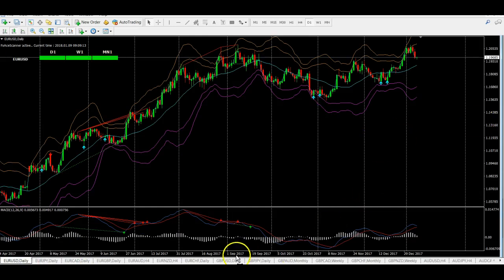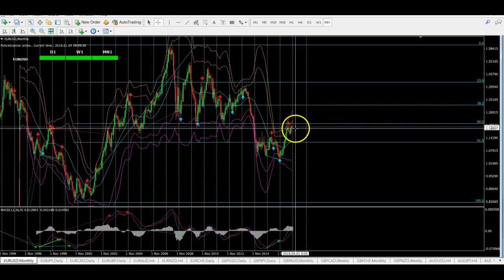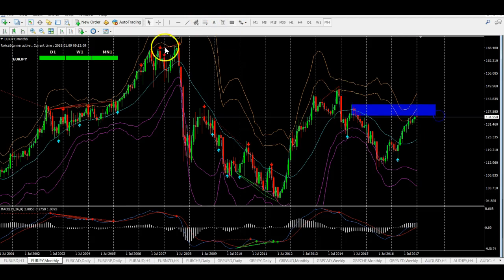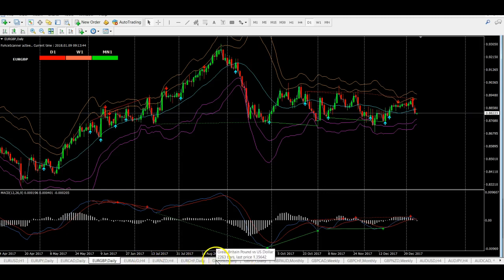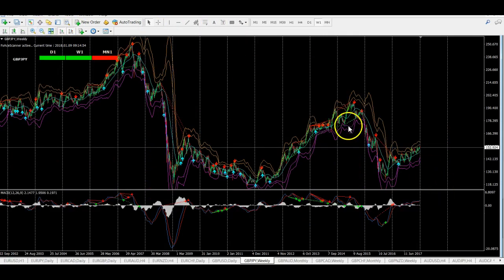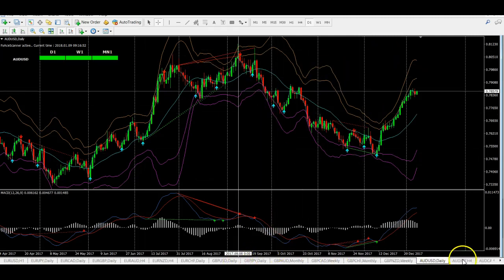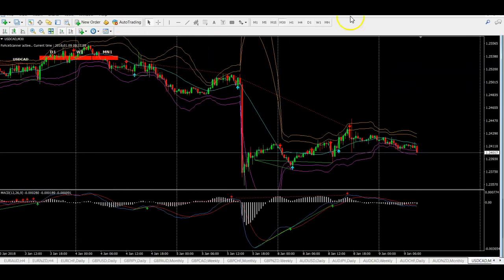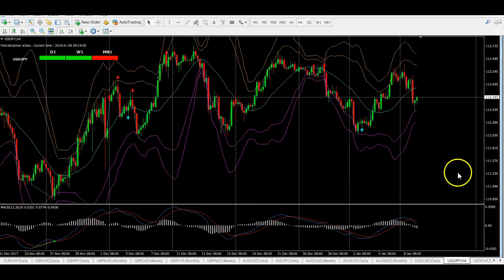Weekly Forex Forecast 08/01/2018